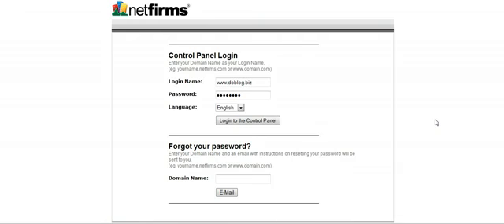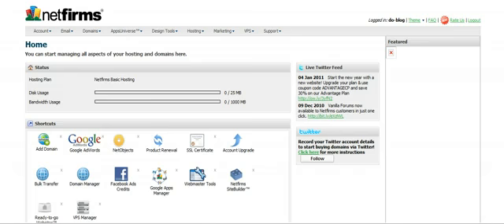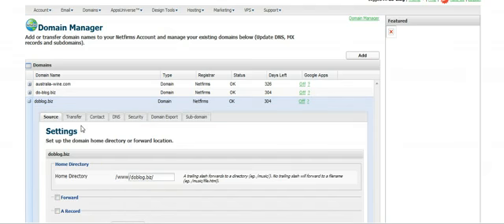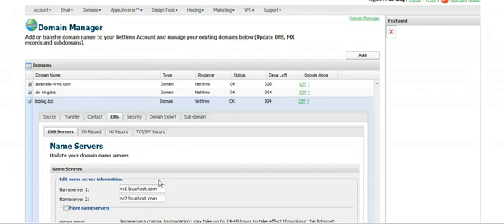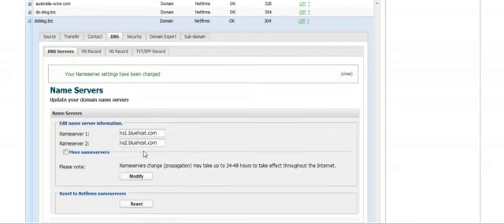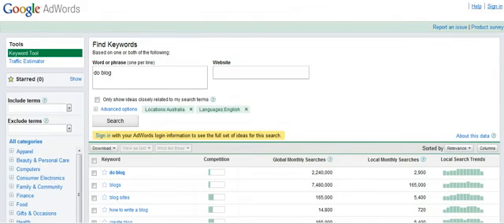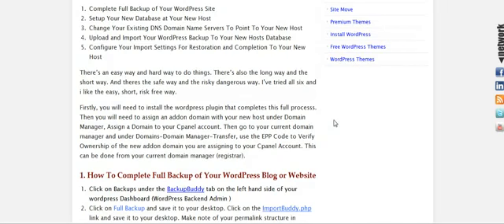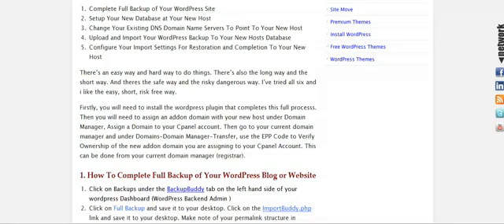AdelinaHost.com - How To Change Your DNS Domain Name Servers - Example 1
- Cheapest Site Web Hosting and Domain Registration Services.
AdelinaHost is a web hosting, Web Design and domain registration services provider. Lot's of sites trust AdelinaHost for their web hosting needs.